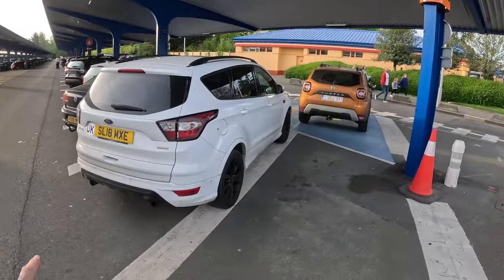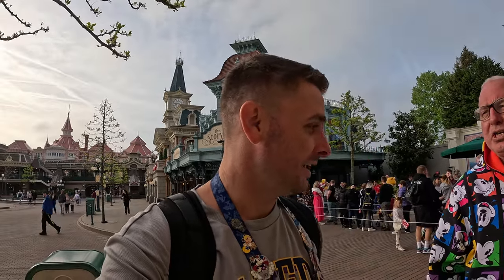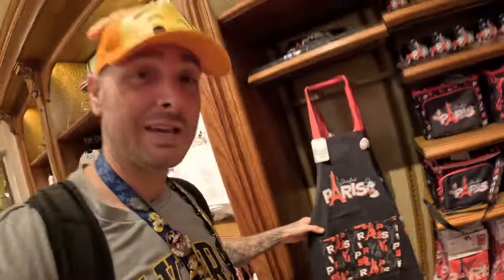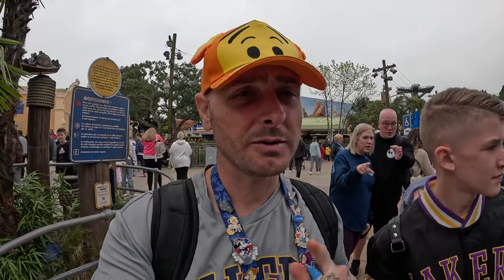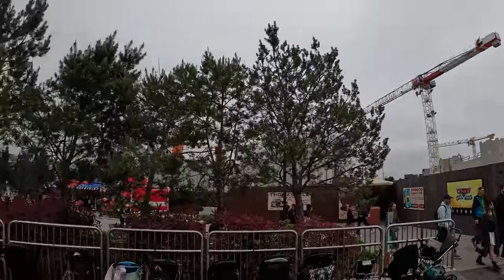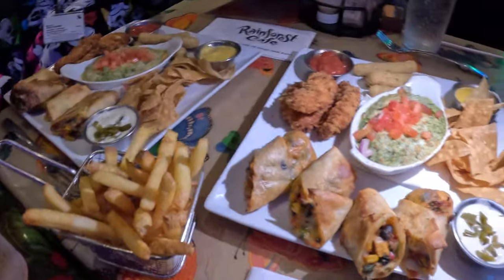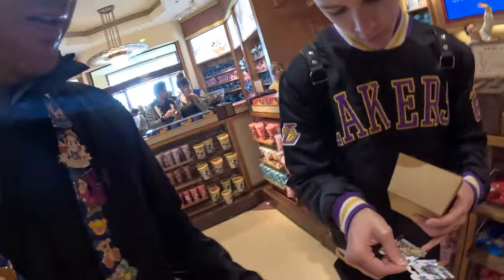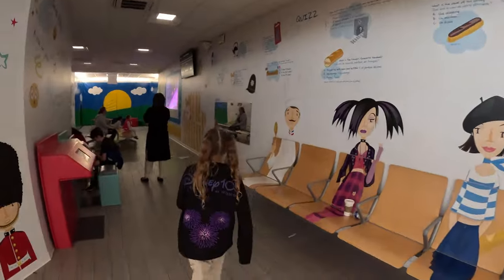THE BEST DAY in Disneyland Paris | Travel Home Day | Rainforest Cafe | Eurotunnel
Good day everyone!! Welcome to our 'Baillies Do Disney' Disneyland, Paris vlog series!!! Today is Day 4... Travel home day :(

Today we headed to Disneyland Park and Walt Disney Studios for a few hours before heading home. we rode some great rides and ate some amazing food. before we left we went to eat at rainforest cafe. it was lovely. today was another great day. We drove to Calais and got on the Eurotunnel back to Dover.

The Baillie Family xx

LEVEL 8

Chapters
0:00 Intro
1:44 Disneyland Park
4:40 Walt Disney Studios
13:42 Rainforest Cafe
16:13 Driving Home
17:54 Calais Terminal
21:06 Signing Off

   - Like this YouTube video
   - Comment on this YouTube video

2) You must also follow @BailliesDoDisney on Instagram to be eligible for the giveaway

3) The giveaway is open internationally, so anyone from around the world can enter.

4) To ensure eligibility, the winner may be asked to provide proof of their subscription and like on the YouTube video.

5) We will cover all delivery fees, so you don't have to worry about any additional costs.

6) The deadline for entry is 6pm (GMT) on 31st May 2024. Any entries received after this time will not be considered.

7) The winner will be randomly selected on 3rd June 2024. We will contact the winner directly.

8) The winner will have 48 hours to respond to our message. If we don't receive a response within that time, we will select a new winner.

9) This giveaway is in no way sponsored, endorsed, or administered by YouTube or Instagram.

Music used

Soar by Scott Buckley
 / scottbuckley

You sent
Childhood by Scott Buckley
 / scottbuckley

🎶 Artist: Glorytones - Title: Getting Closer 🎶